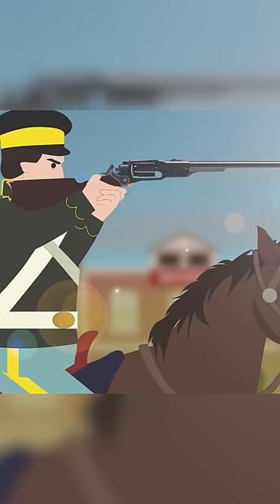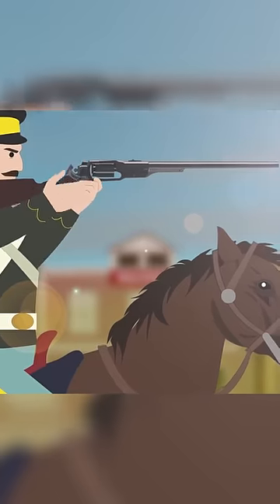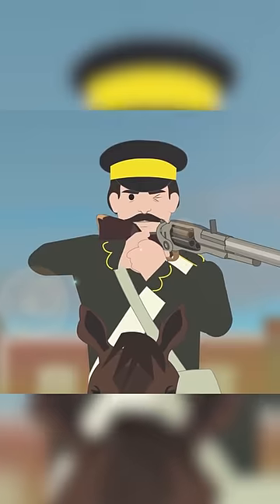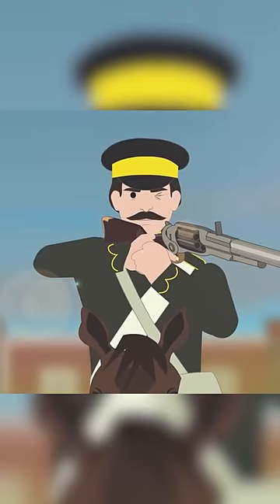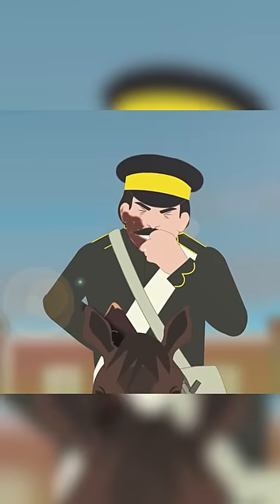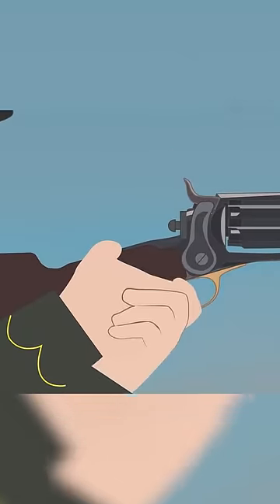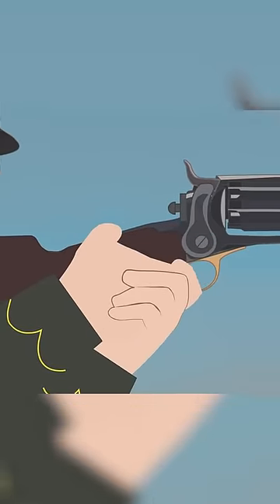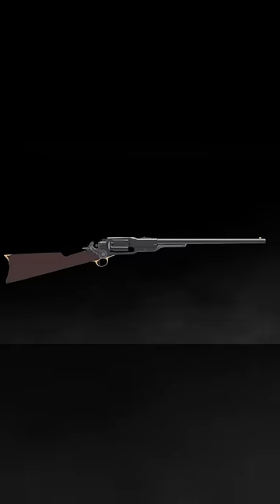Cursed Guns - Colt model 1855 (Cook off incidents)